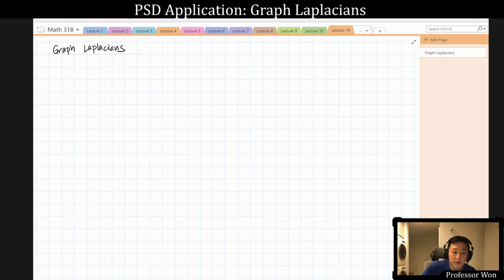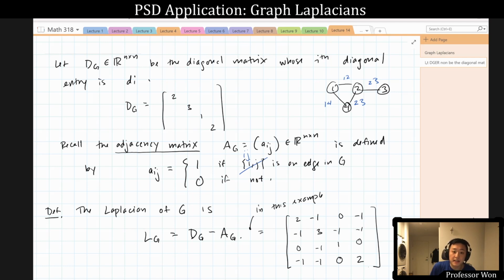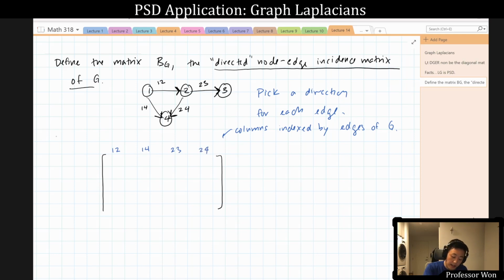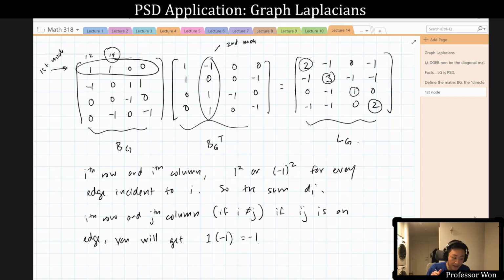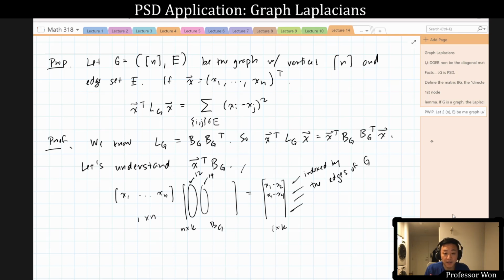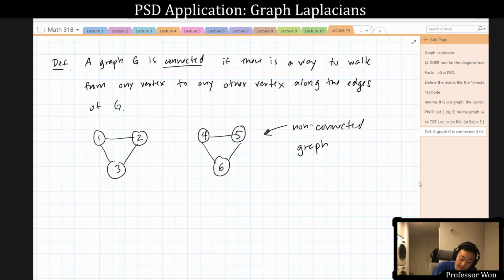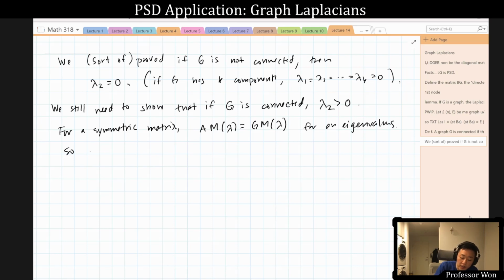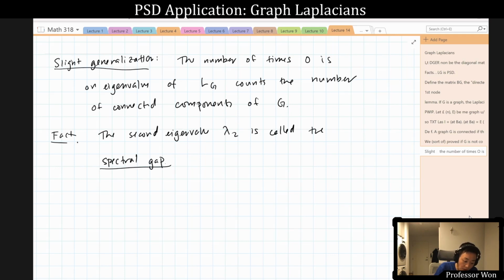(Lecture 14) Graph Laplacians